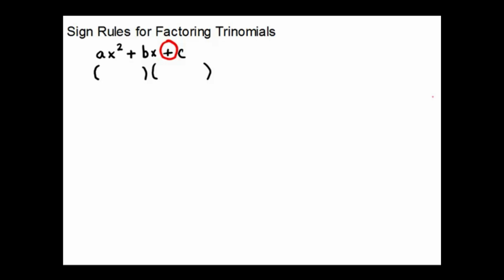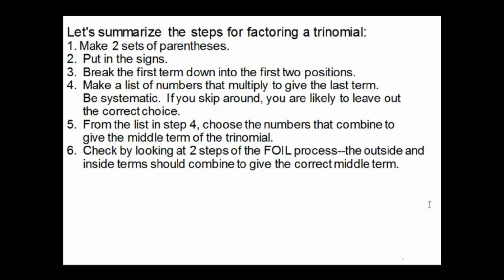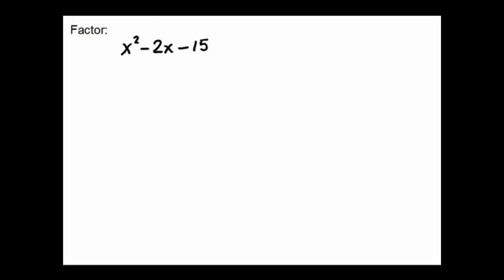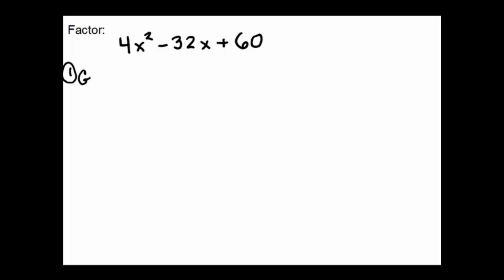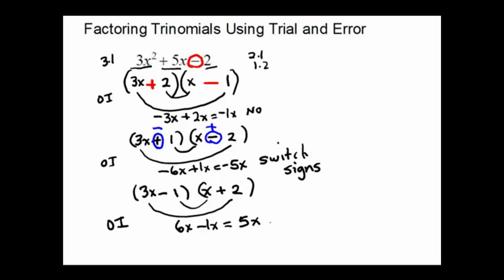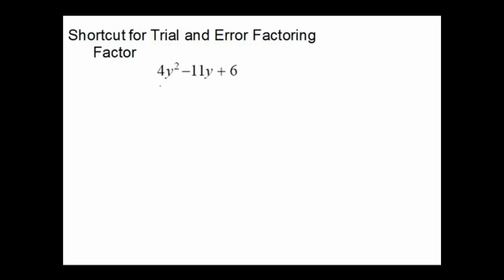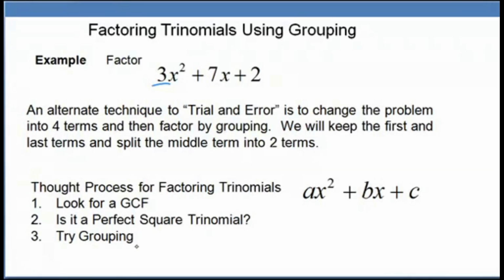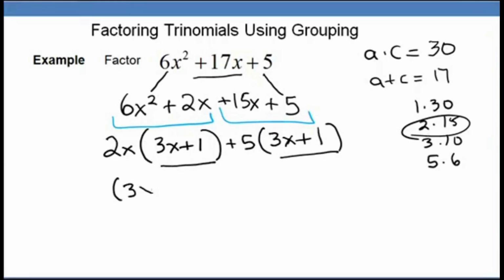MAT0028: Trinomial Factoring